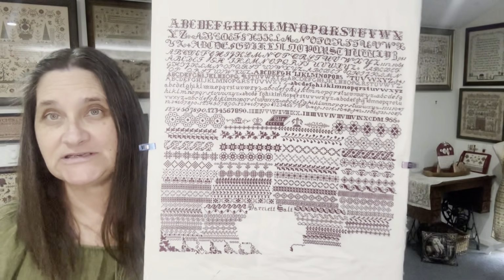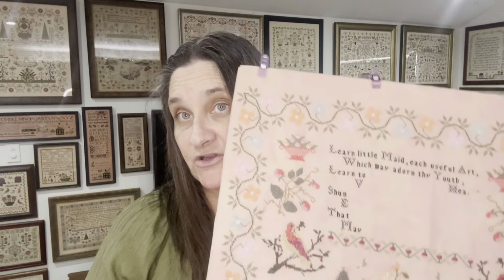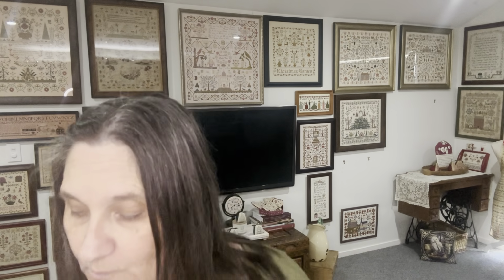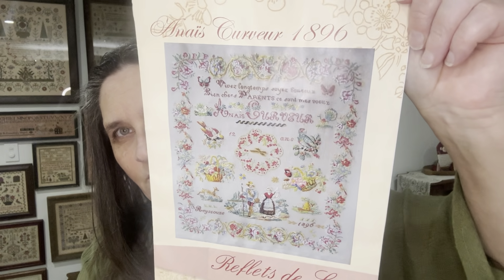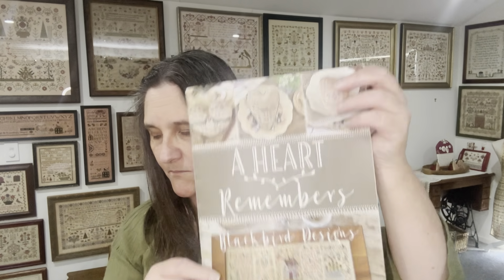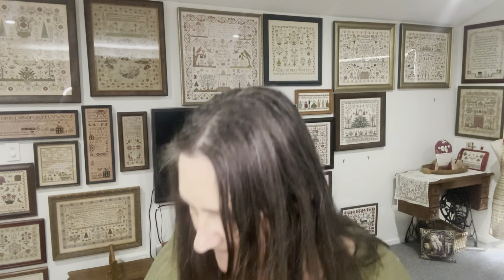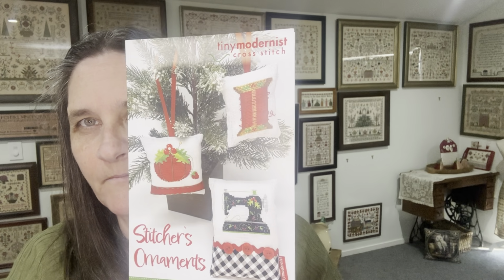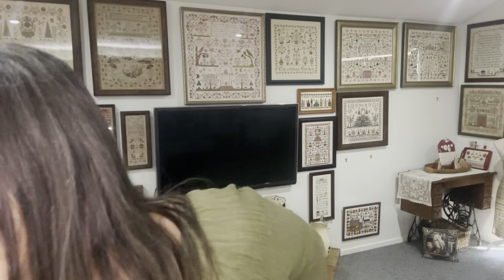Flosstube #57 Sampler September Begins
Stash sampler starts:

Anais Curveur 1896 - Reflect de soer

Mh1656 - my lovers gift. - Hands Across Yhe sea Samplers
Heart and Home patchwork - blackbird designs

Wips:
Harriet Salt - Hands Across The Sea Samplers

Louisa Coulimore - Hands Across The Sea Samplers

And they sinned - examplars of the heart

Mary Ann Diaper - Hands Across the Sea Sampelrs

Sarah Brazier - Hands Across the sea Samplers

Mary Gypson - whilst Iris Naps designs

Christmas stitching:

Christmas Cone Series
* believe

Stitchers ornaments - tiny modernist
* spool
* tomatoe
* sewing machine

Deck the halls - hands on design
*norsk horse
* brute bird
* sweetly singing angel

2025 Santa - prairie schooler